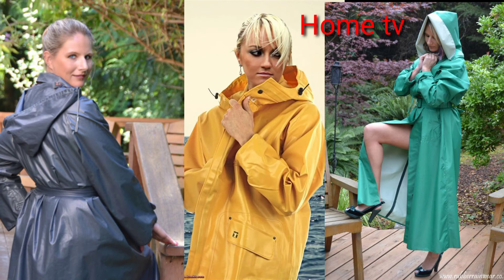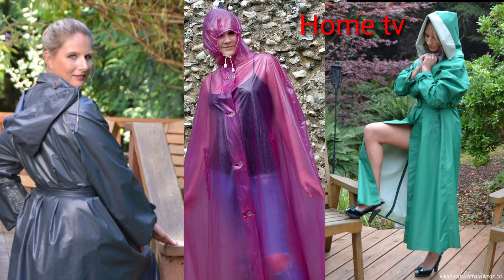Different colour for rubber raincoat for ladies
Different colur for rubber raincoat for ladies
Home Tv

ge..